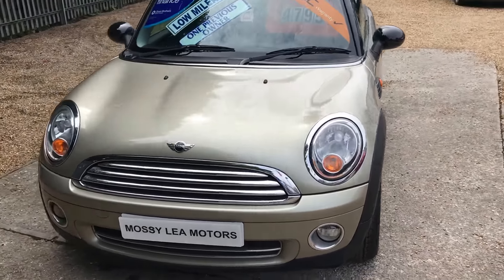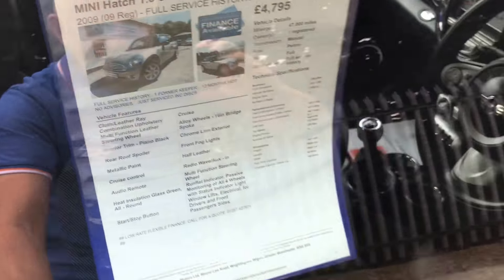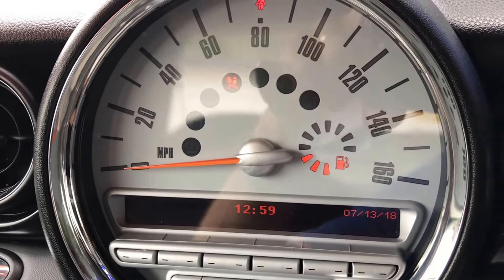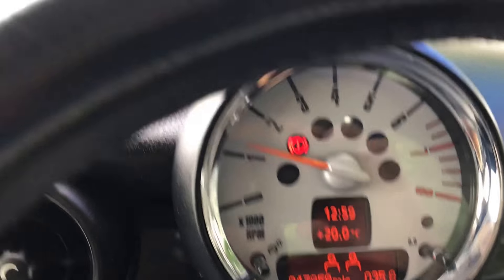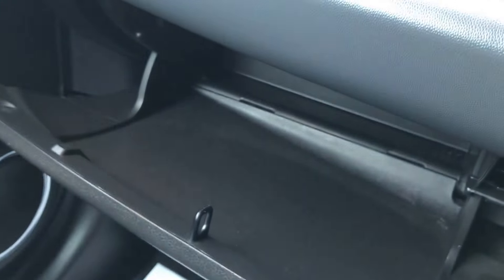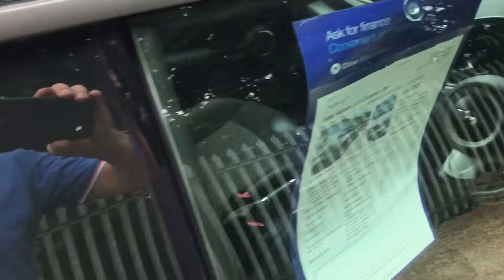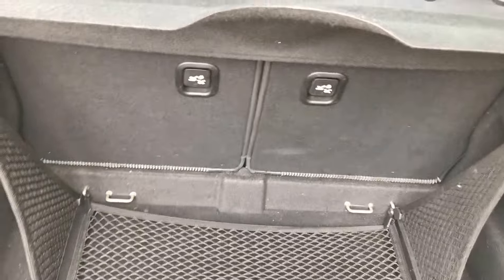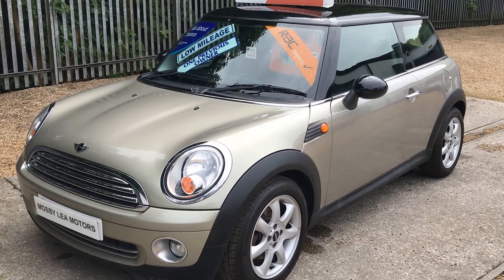Mini Cooper 1 6i 3dr, Mossylea Motors, Wrightington, Wigan, Mancherster, North West, WN6 9RB848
FULL SERVICE HISTORY. . 1 FORMER KEEPER. . 12 MONTHS MOT NO ADVISORIES. . JUST SERVICED INC DISCS & PADS. . 4 RECENT MATCHING GOODYEAR TYRES. . HALF LEATHER. . CRUISE. . AUDIO REMOTE. . MULTI FUNCTION STEERING WHEEL. . REMOTE CENTRAL LOCKING WITH 2 REMOTE KEYS. . RAC WARRANTY AVAILABLE. . 61+ MPG.